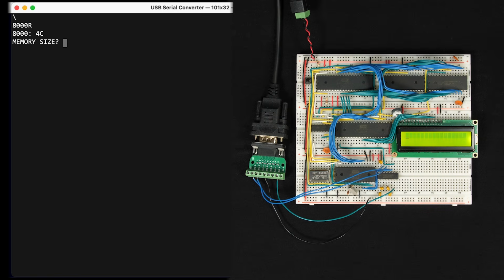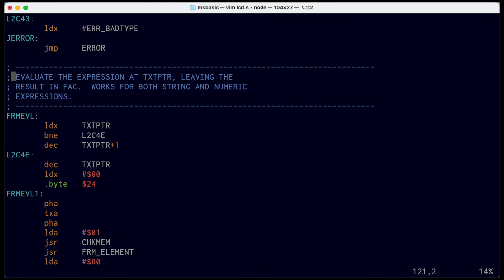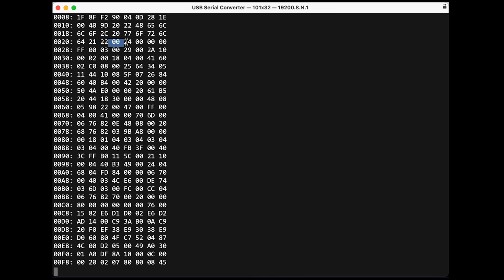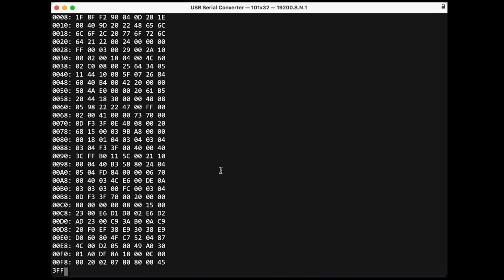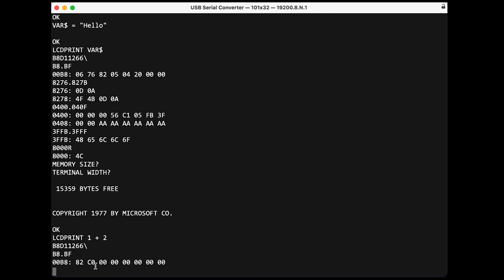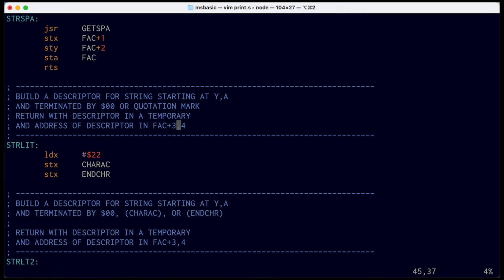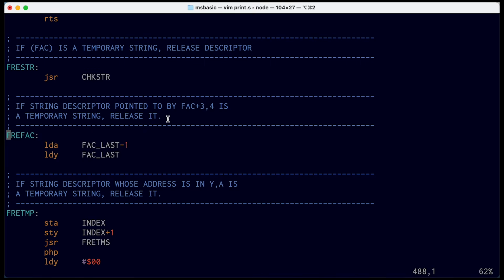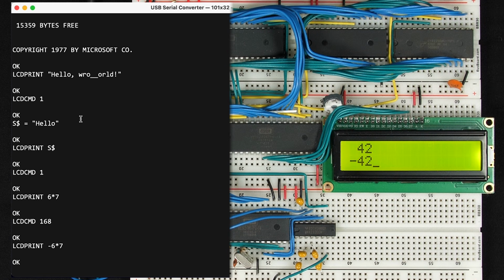Reverse engineering Microsoft BASIC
0:00 - Previous functionality
1:28 - Analyzing PRINT code
6:24 - Looking at what's in the zero page
16:38 - Copying logic from PRINT
19:30 - String descriptors and memory management
25:23 - Testing it out